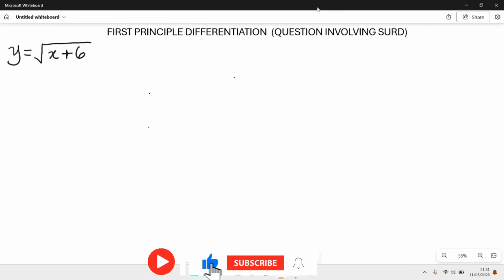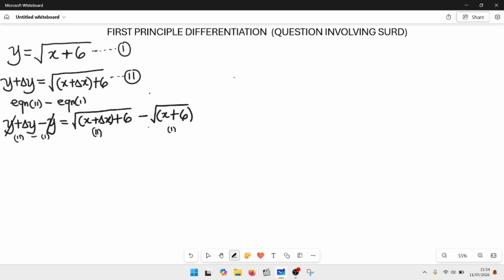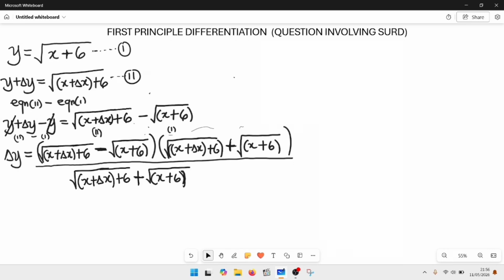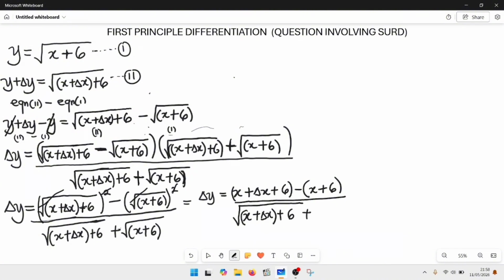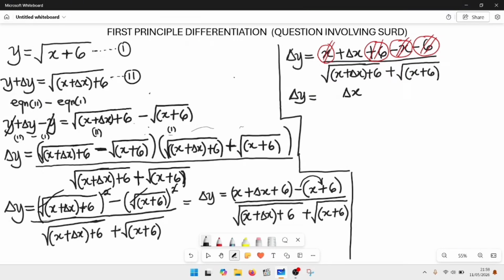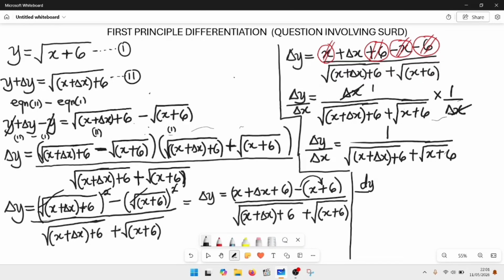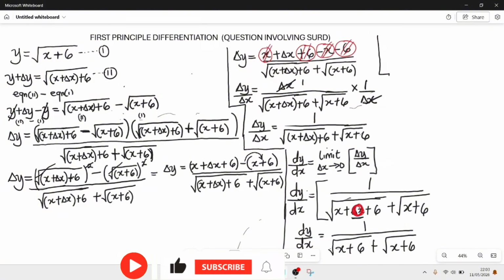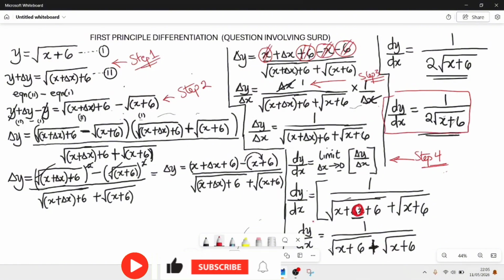Calculus | PART 3| Differentiation by First Principle. Premiumhillacademy calculus .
Unlock the power of calculus in this detailed lesson on Differentiation by First Principle – Part 3 by Premium Hill Academy⁠�. In this video, we continue exploring the foundational concept of differentiation using the first principle approach, helping students understand the true meaning behind derivatives instead of merely memorizing formulas.
This lesson is designed for WAEC, NECO, JAMB, IGCSE, GCSE, SAT, and introductory university mathematics students who want a deep and practical understanding of calculus. You will learn how to solve differentiation problems step-by-step directly from the limit definition of a derivative.
Topics covered in this video include:
Introduction to differentiation from first principle
Using limits in calculus
Step-by-step derivative calculations
Expanding algebraic expressions during differentiation
Simplifying functions correctly
Solving exam-standard calculus questions
Understanding the concept of gradient and rate of change
Application of derivatives in mathematics
Common mistakes students make in differentiation
Whether you are preparing for an examination or building a strong mathematical foundation, this tutorial will guide you carefully through each process with simple explanations and worked examples.
📘 Mathematics becomes easier when concepts are properly understood!